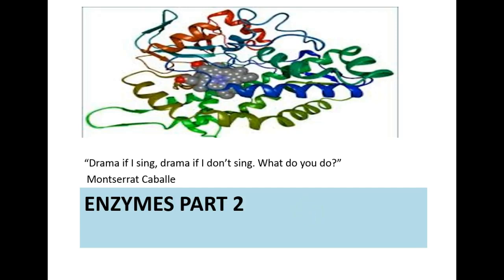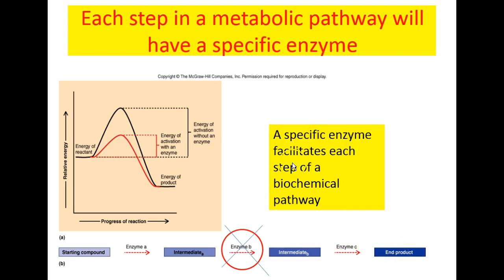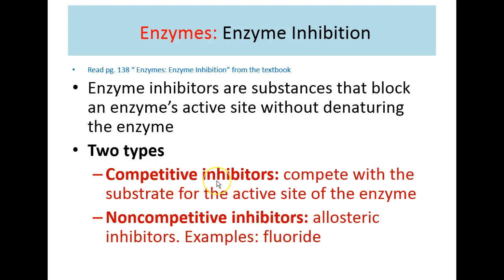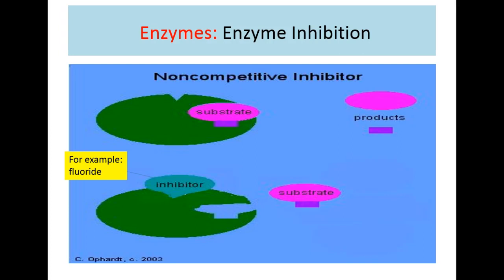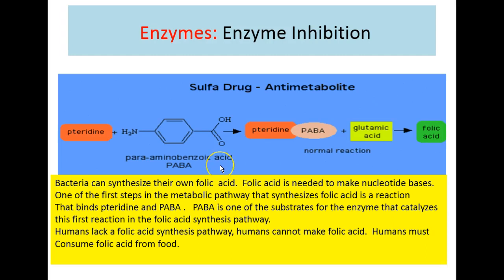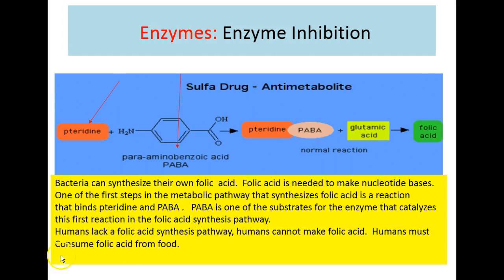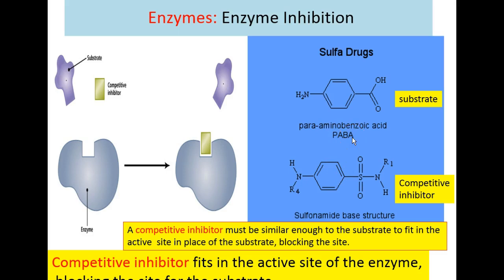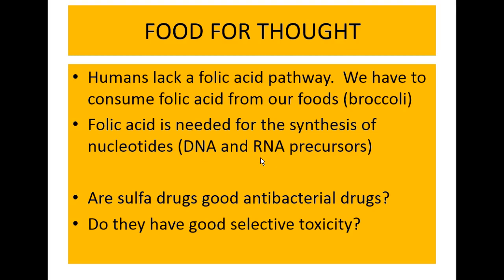Recording 2_Chapter 6_Enzymes 2